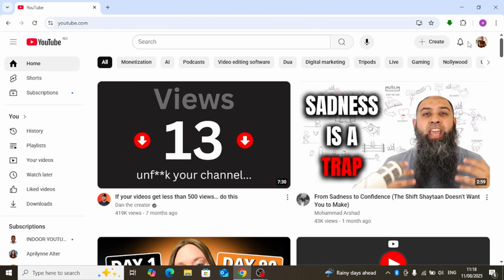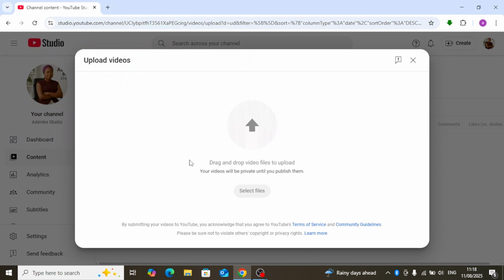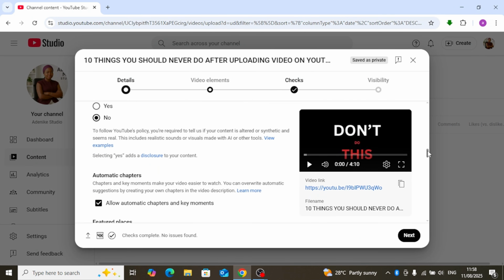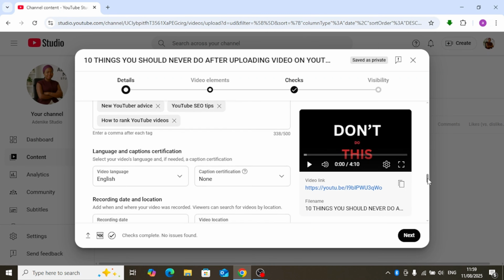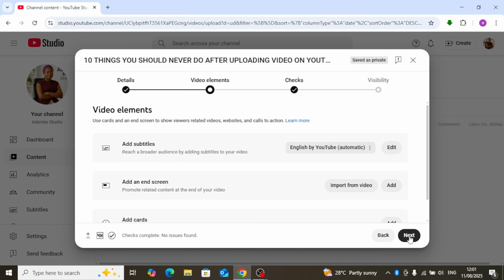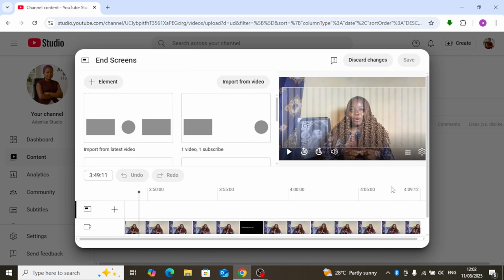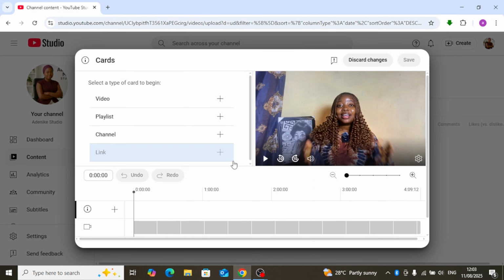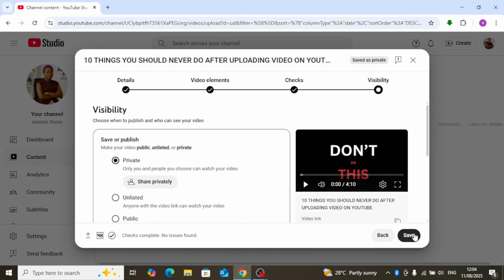How to upload on YouTube fast and easy to get(MORE VIEWS) 2025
In this video, I'll show you the proper way to upload videos on YouTube using your laptop in 2025. Whether you are a beginner or want to make sure you're doing it right, this step-by-step guide will walk you through everything--from selecting video, adding a title, description, tags, thumbnail, and settings, to publishing your video the correct way for maximum views.

CHECK MY CHANNEL FOR MORE